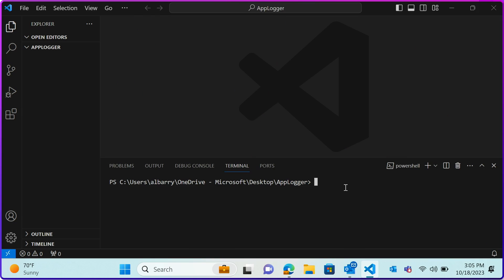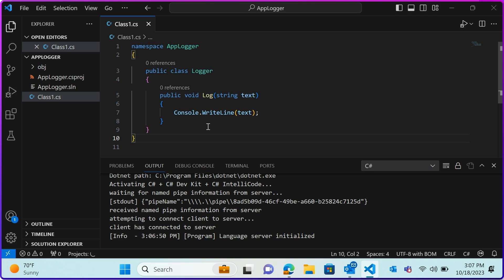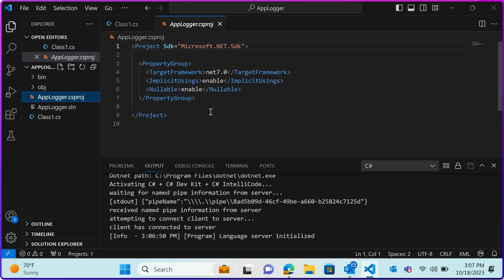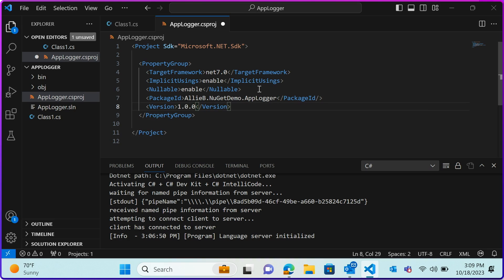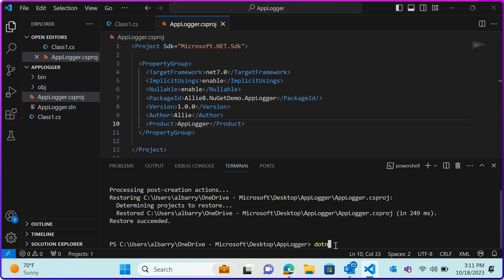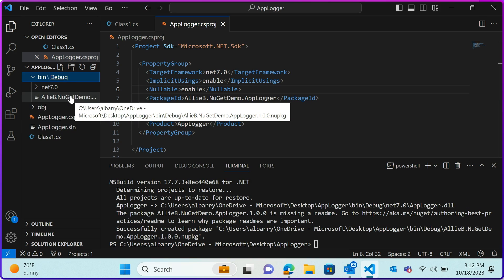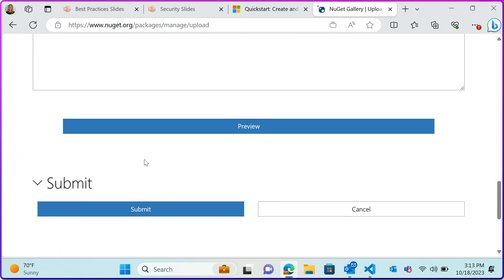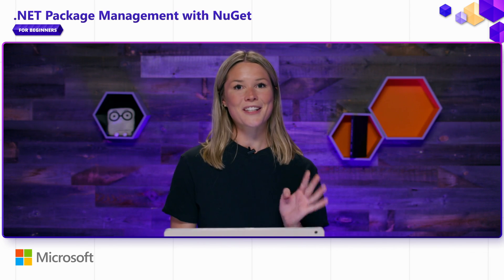Creating and Publishing a NuGet Package [Pt 3] | NuGet for Beginners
In part 3 of this series, Product Manager Allie Barry demonstrates how to create, pack, and publish your own NuGet package to NuGet.org.

Links:
QuickStart: Create and publish and package with the dotnet CLI: Create and publish a NuGet package with the dotnet CLI | Microsoft Learn
Create a NuGet package with the dotnet CLI: Create a NuGet package with the dotnet CLI | Microsoft Learn
Publish NuGet packages to NuGet.org: How to publish NuGet packages | Microsoft Learn
Prefix ID prefix reservation: ID Prefix Reservation | Microsoft Learn